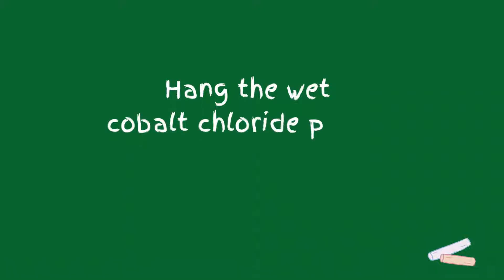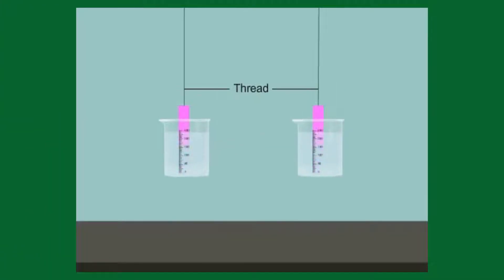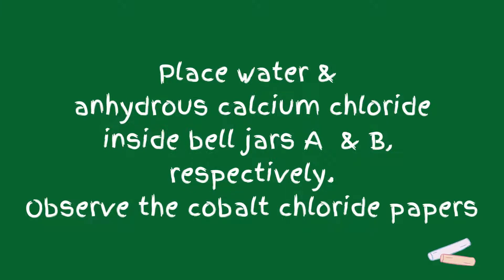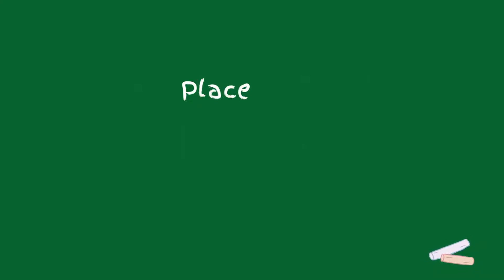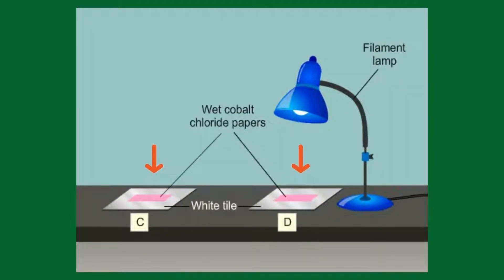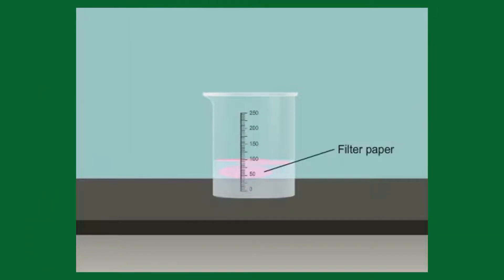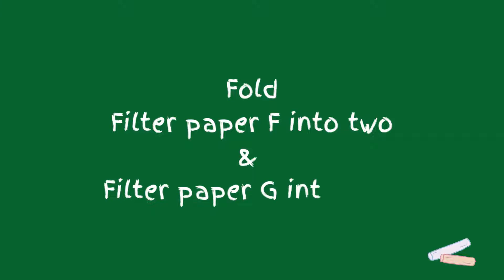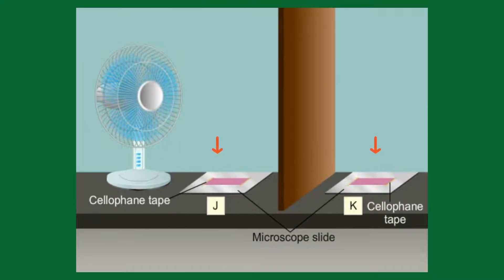SCIENCE || FORM 2 || CHAPTER 5 : Water and Solution || Experiment 5.1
Experiment 5.1
Aim: To study the factors affecting the rate of evaporation of water.
Science Text Book [page 101-102]